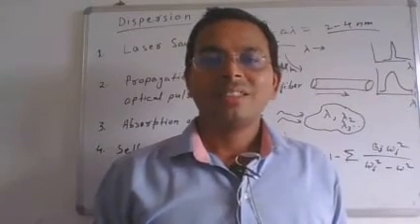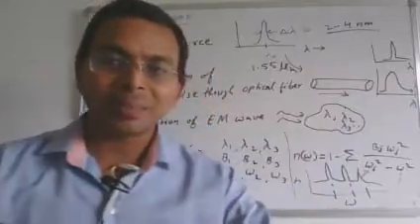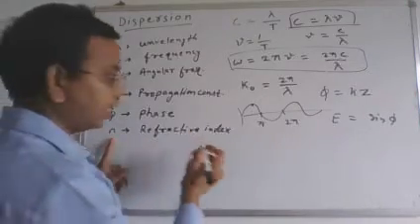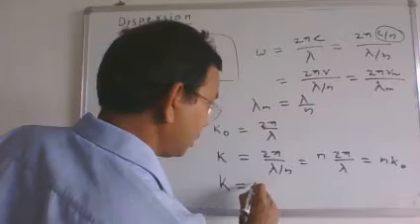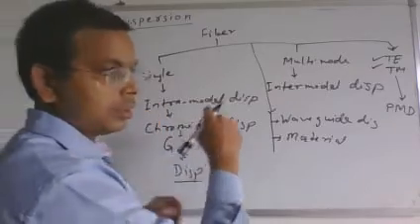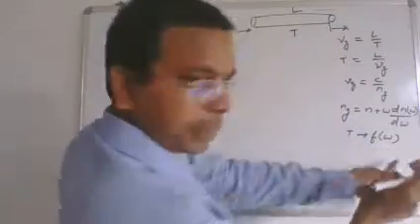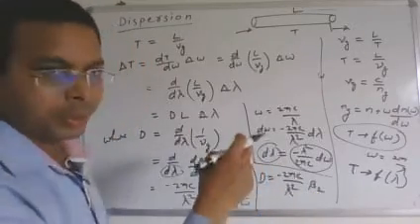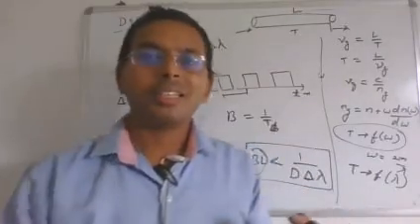L5 Dispersion in Optical Fiber